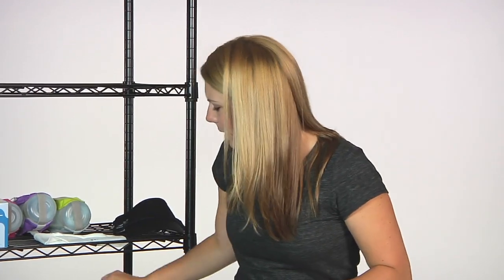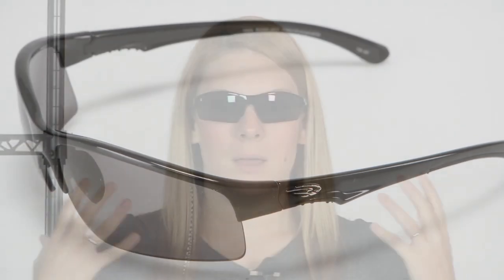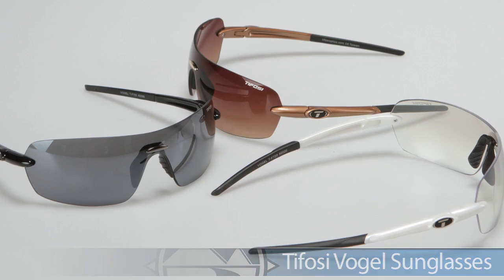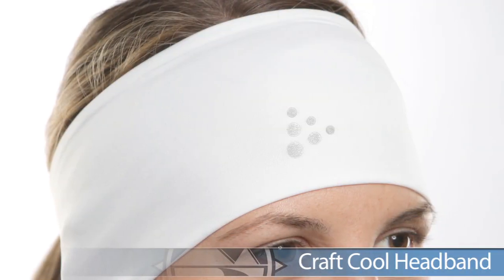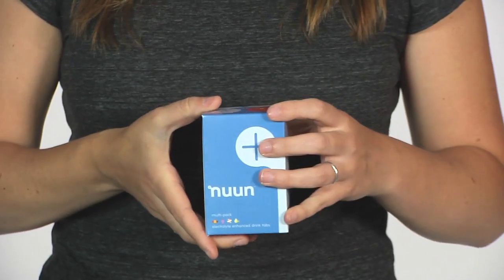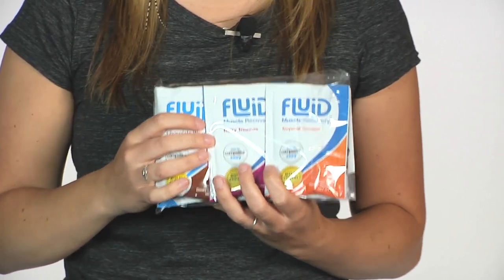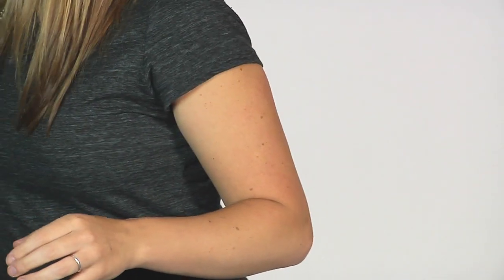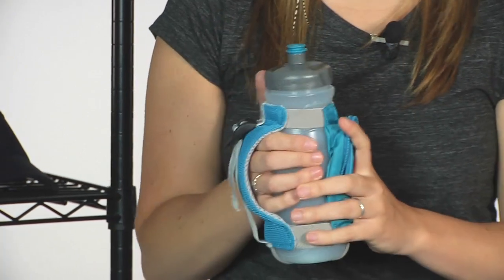Running Warehouse women's VLOG #43